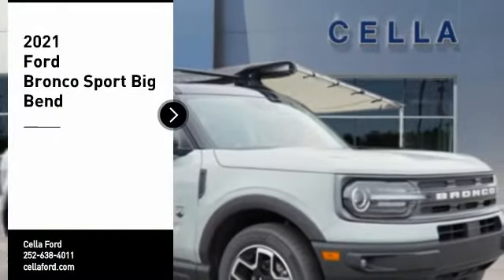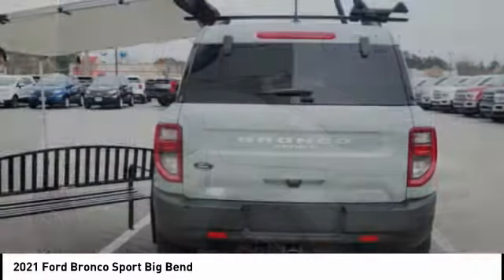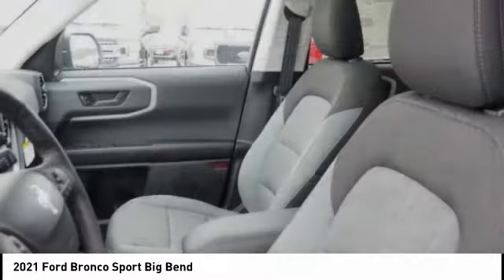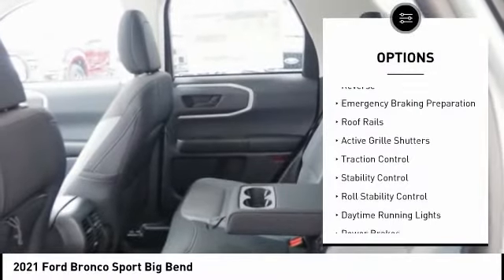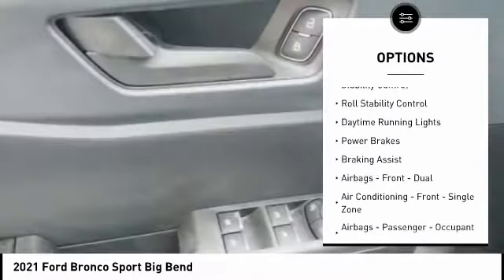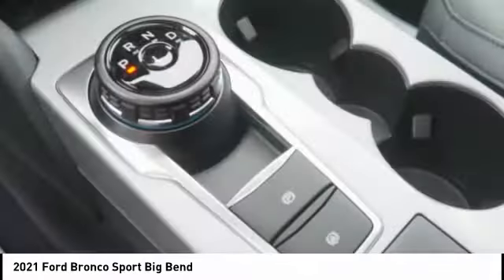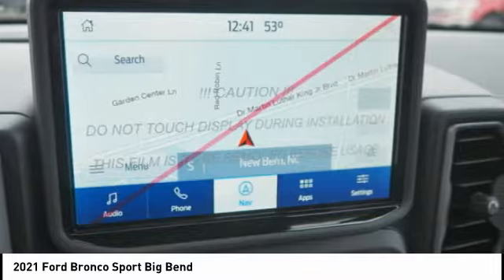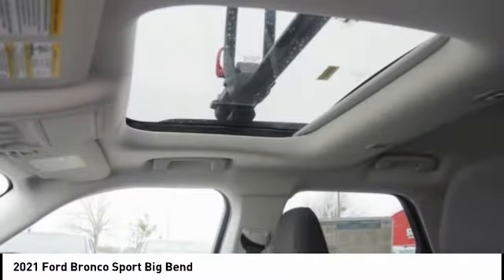2021 Ford Bronco Sport New Bern NC T11458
2021 Ford Bronco Sport Big Bend

Cella Ford
3210 Doctor M.L.K. Jr Blvd

* Check out this 2021 Ford Bronco Sport Big Bend * * 2021 ** Ford * * Bronco Sport *  This Cactus Gray 2021 Ford Bronco Sport Big Bend might be just the vehicle for you.  If you're ready to switch up your aesthetic, this car is just what you need. Its suave cactus gray exterior pairs well with the black interior.  Interested? Call today to take this vehicle for a spin!  All prices and offers are before state, city and county tax, tag, title, license fees and $598 Dealer Administration fee. Out of state buyers are responsible for all state, county, city taxes and fees, as well as title/registration fees in the state that the vehicle will be registered.